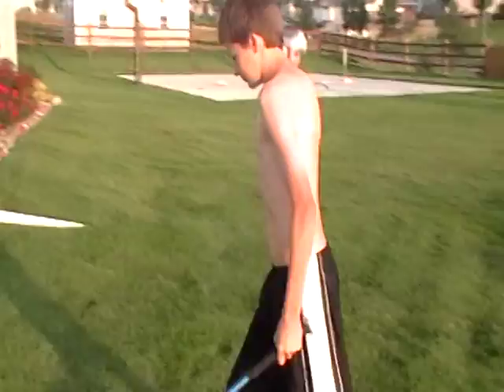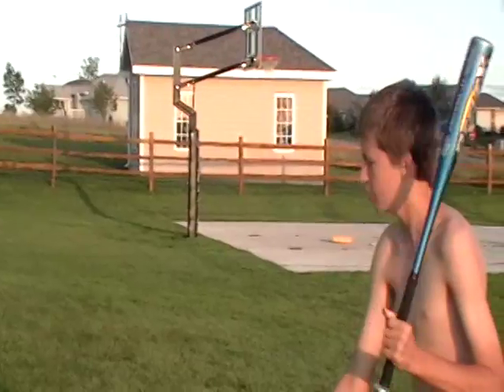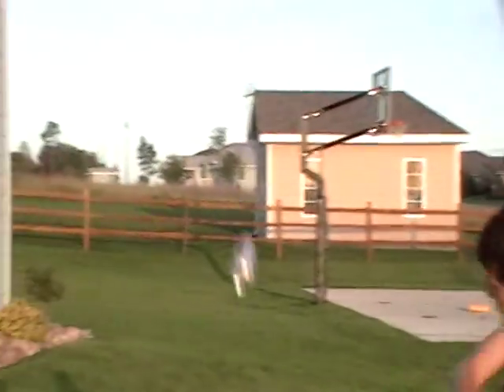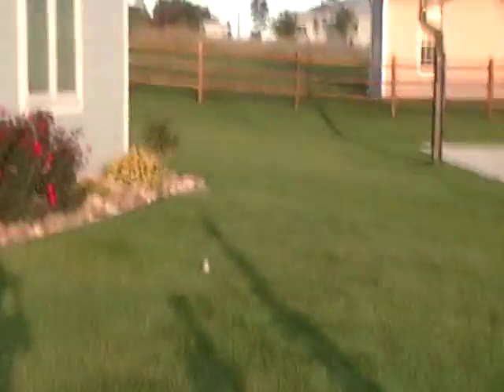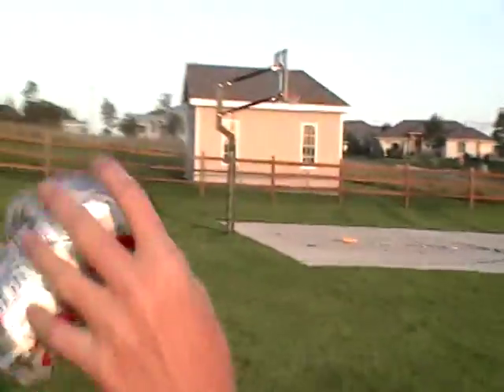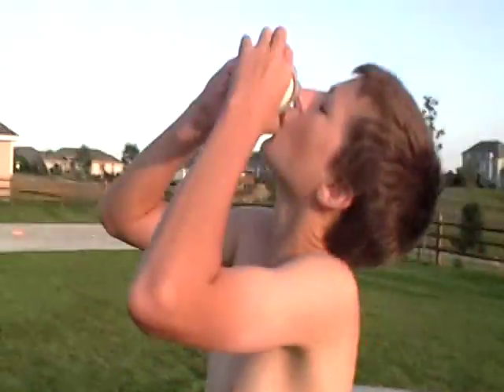blowing up diet coke part 2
blowing it up again. this time with a hybrid, iron and baseball bat